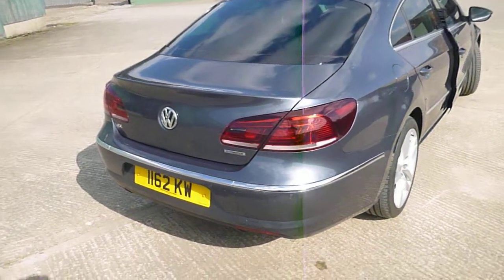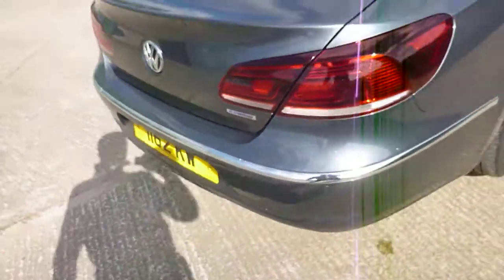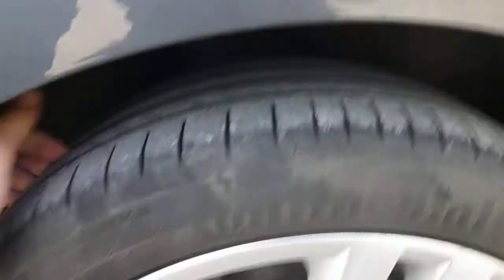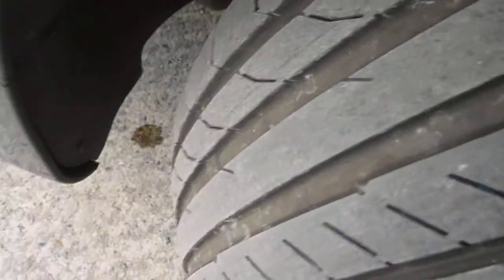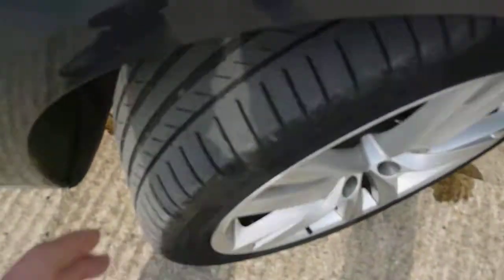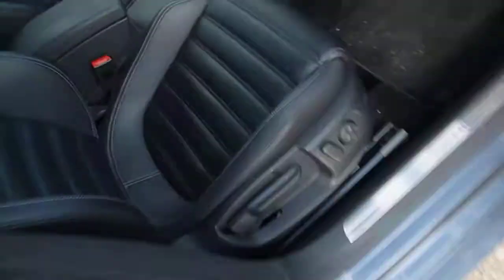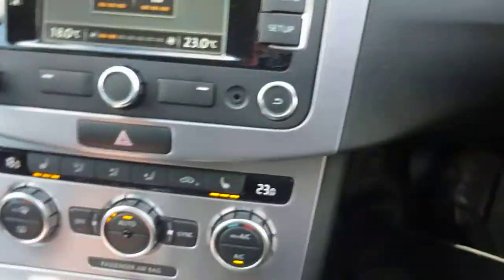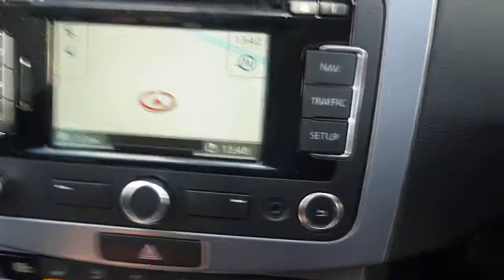VOLKSWAGEN CC GT 1162KW